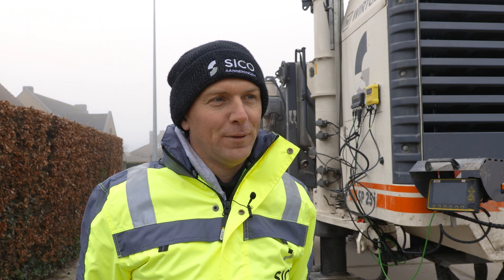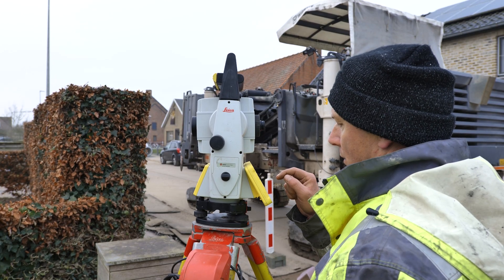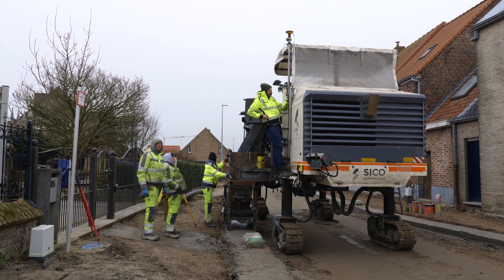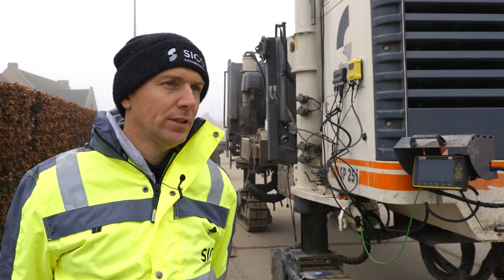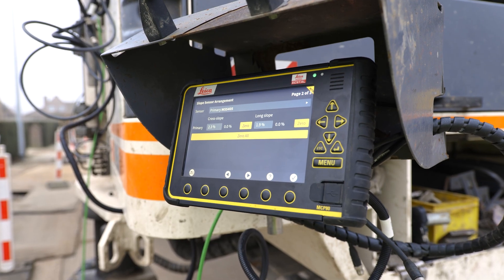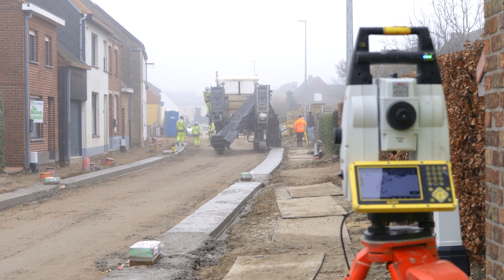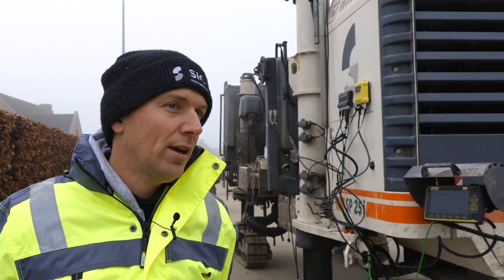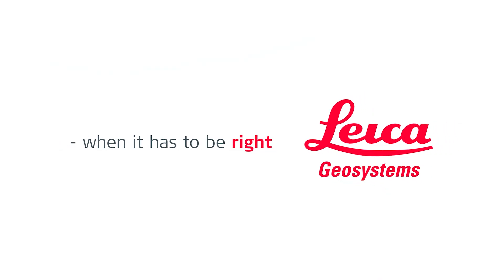Leica iCON pave 1UP machine control solution – Customer story in Belgium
Join Thomas from Sico Aannemingen, Belgium, as he showcases the innovative use of Leica Geosystems' Leica iCON pave 1UP system for a curb and gutter project!
Hear his thoughts on how advanced technology and effective customer support systems enhance his and his team’s efficiency and flexibility on the job site.
They transform their workflow by integrating smart antennas, total stations, and machine control, reducing manpower and saving costs.

Check out the Leica Curb&Gutter machine control system and the 1UP paving solution